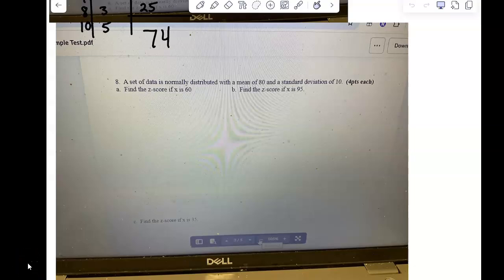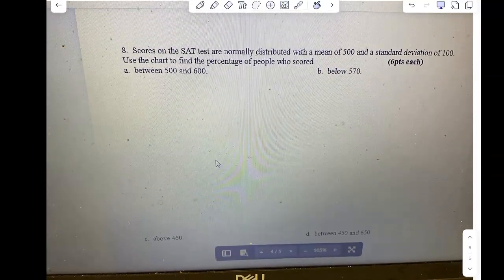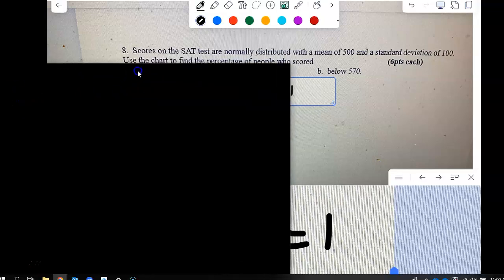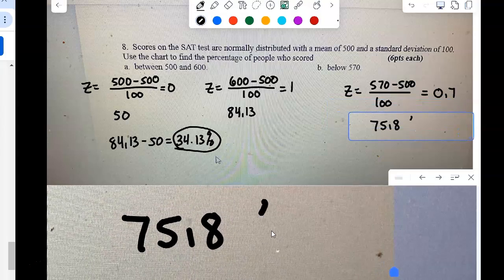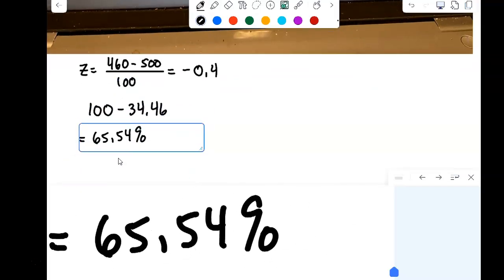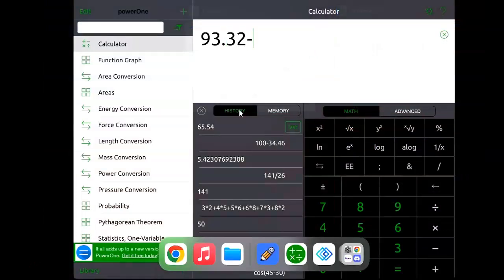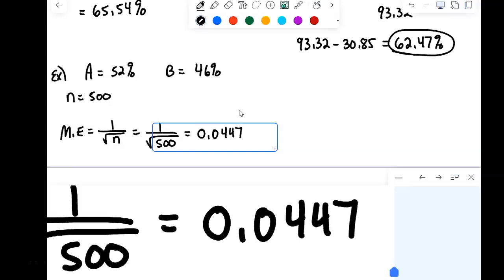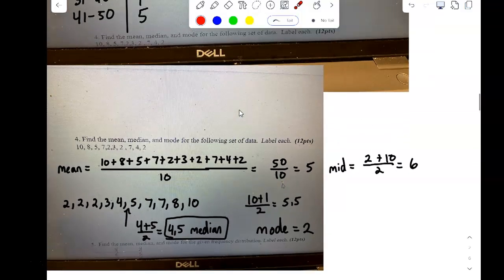Statistics Test Review Part 2